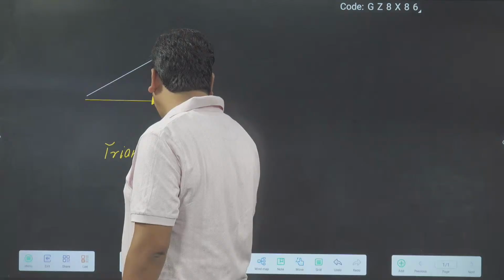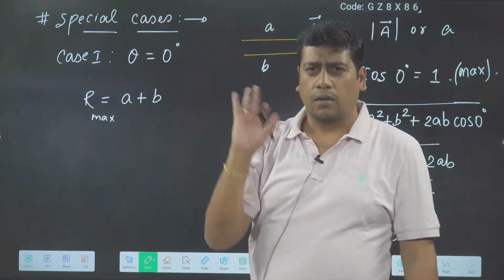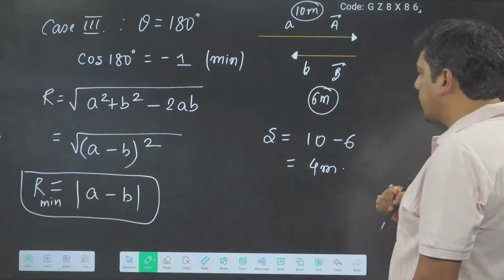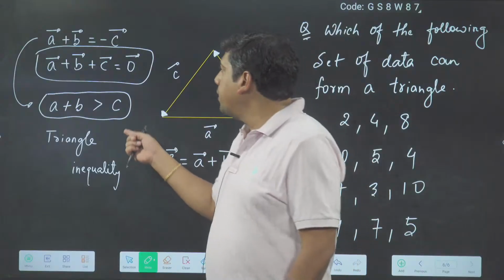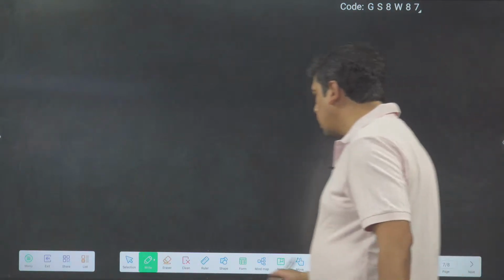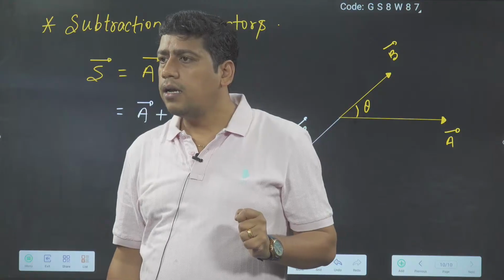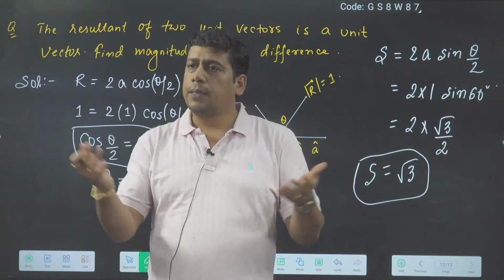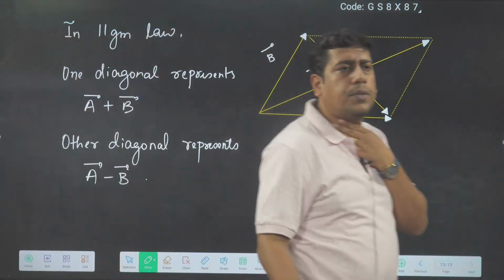A B C For NEET 2026 CLASS | AMIT SINGH SIR | PHYSICS CLASS - 03